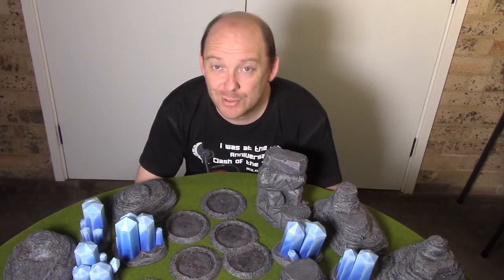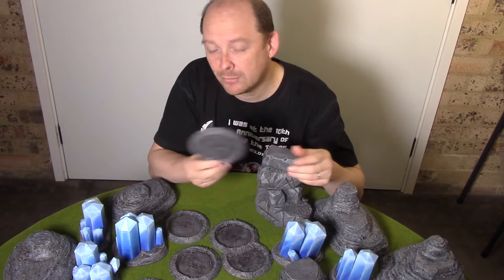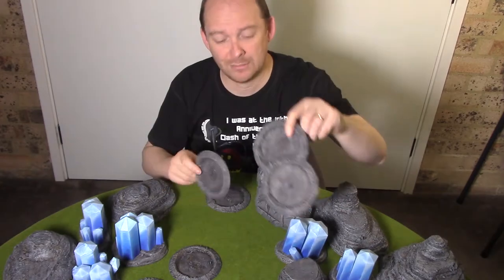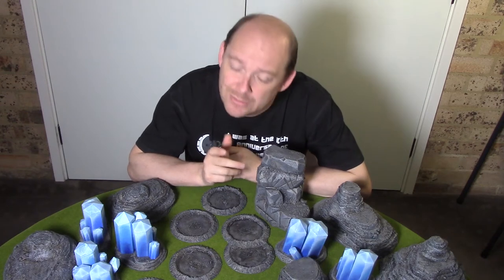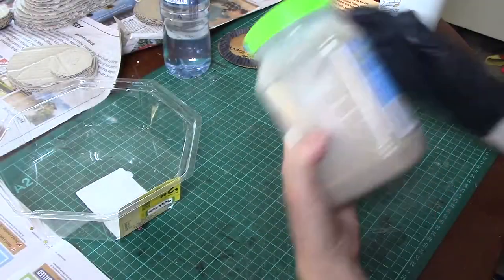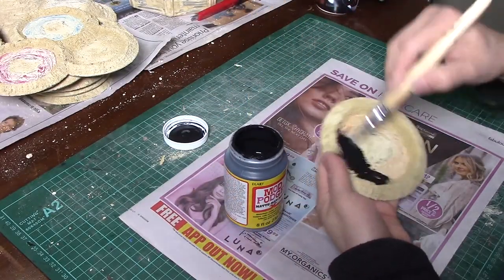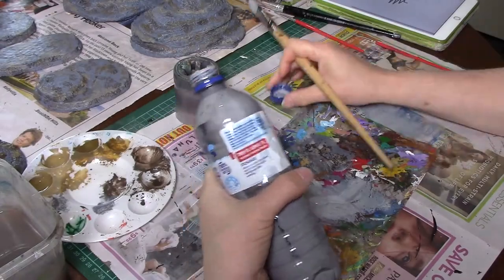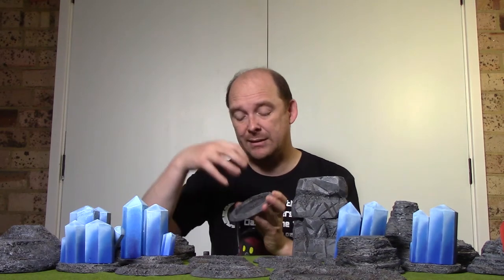Ep 18 CD Craters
CD Craters

Let’s do some more upcycling! As a Music Teacher I have accumulated a HUGE stack of CDs over the years. Most are becoming obsolete due to the predominantly digital nature of the music industry these days. Rather than throw them out, I turn them into terrain.

Before we go into the list of paints I used, I have a question for you. Which game did I mention these craters were going to be used in? Get this question right in the comments and I'll give you a shout out in the next video.

Tech Adept Crafts is now on Instagram @techadeptcrafts. Follow me there for regular photo updates of works in progress (wip) and scenes for games I’ve run.
The Tech Priest is designed by Ailish and you can see more of her work here: @ailishmiaarts

List of paints and equipment I used:

Old CDs
Foamcore board
Bostik small hot glue gun
Craft Right glue sticks (I get mine from Bunnings)
Agnew’s Water Putty Multi-Purpose Filler
Sand mix
Water
Mod Podge Matt with added black paint
Medium Grey Paint - White and Black craft paint, any brand.
Taumans Endure – Matt Interior Walls – Star Anise
Taumans Endure – Matt Interior Walls – Seasoned Acorn
Taumans Endure – Matt Interior Walls – Timber Beam
Light Grey Paint - White and Black craft paint, any brand.
Black Wash – formula from Black Magic Craft (link in the video)

Extra steps if you wish – add flock to the edges of the craters to represent where the grass hadn’t been blown out, use different colour palettes to represent desert or any other type of terrain.

Cheers,
Anthony